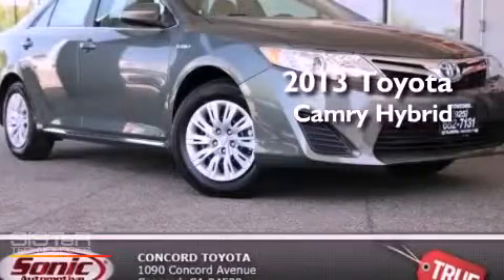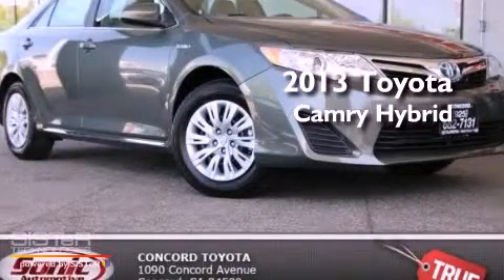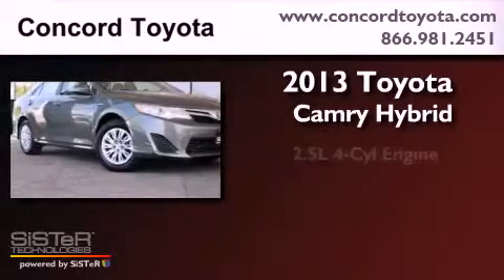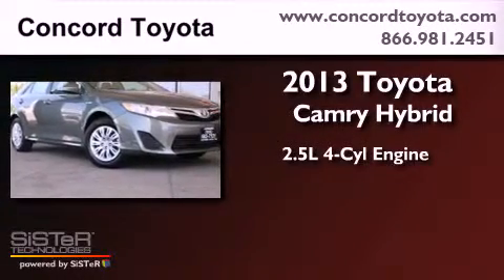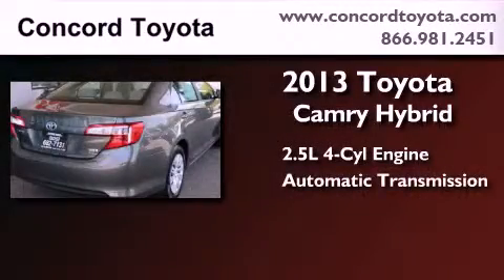2013 Toyota Camry Hybrid Concord CA 94520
Year : 2013
 Make : Toyota
 Model : Camry Hybrid
 Engine : 2.5L I-4 cyl
 Trans . : Automatic
 Exterior : Cypress Pearl
 Miles : 2
 Interior : Ivory
 Concord Toyota
 2013 Toyota Camry Hybrid Concord CA